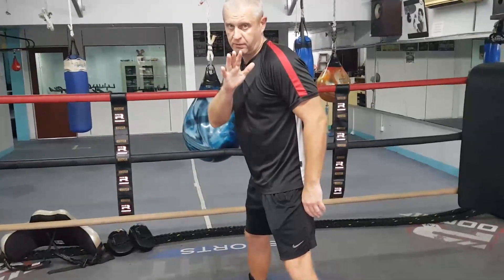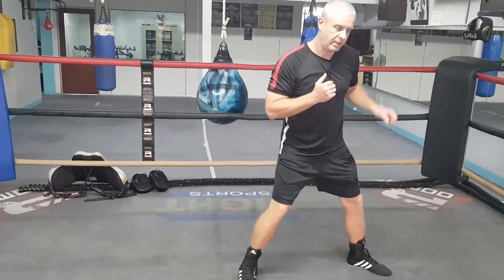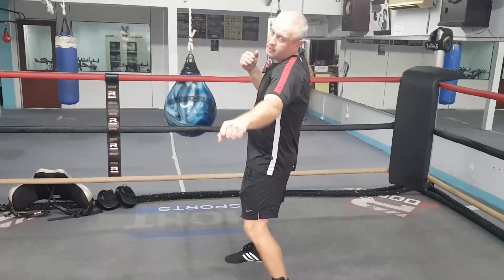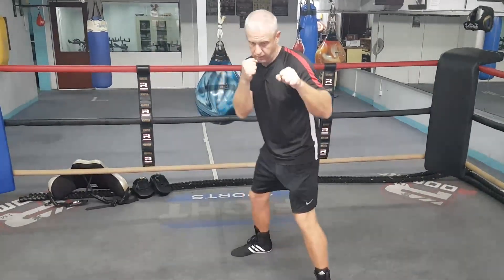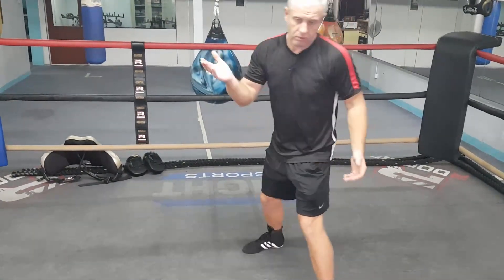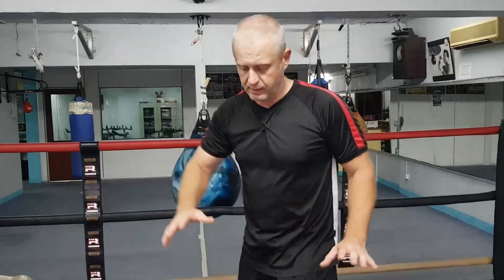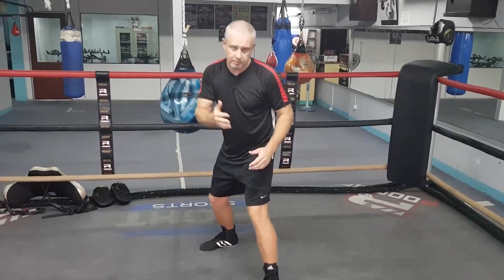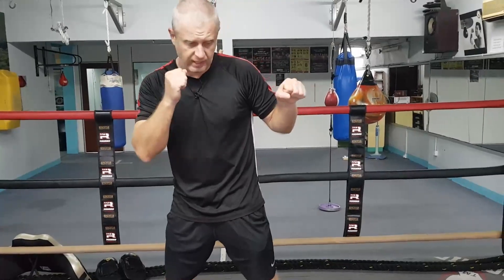JAB - Avoid These 5 Common Jab Mistakes in Boxing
Looking to level up your boxing skills and perfect your technique?
In this video, we delve into the world of boxing jabs and uncover the top five most common mistakes that boxers make. Whether you're new to the sport or an experienced fighter, these mistakes can hinder your progress and limit your success in the ring. Our expert boxing coach will guide you through each mistake, offering practical tips and techniques to help you overcome them and take your jab to the next level. Don't let these common mistakes hold you back - watch this video and transform your boxing game today!